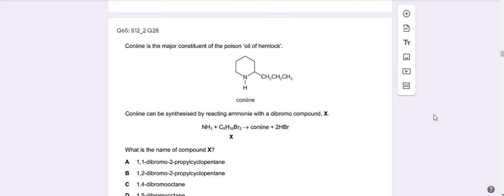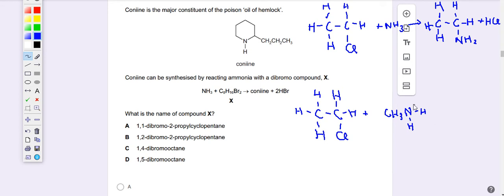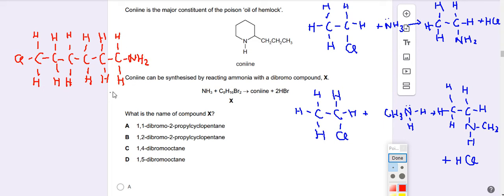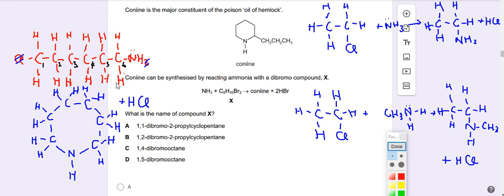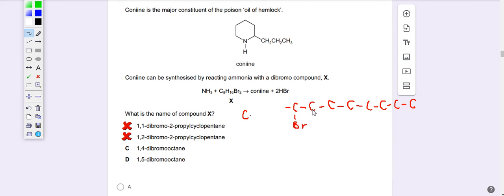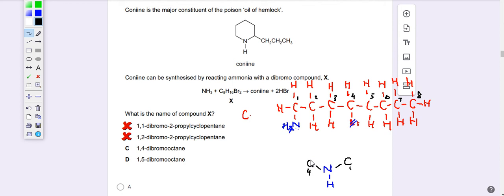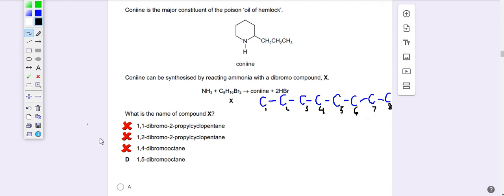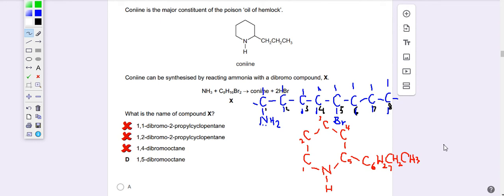Chapter 16 Q65 9701 S12 QP12 Q28